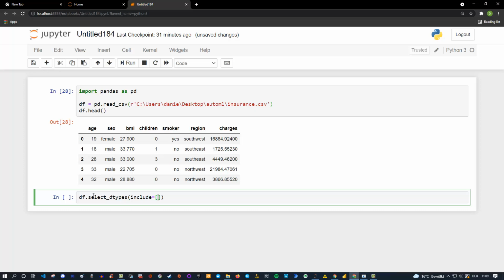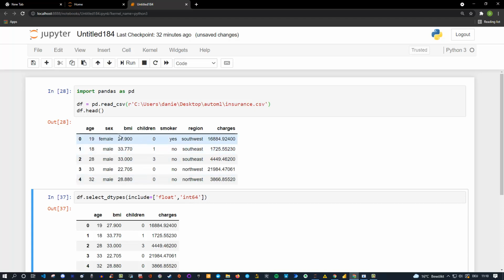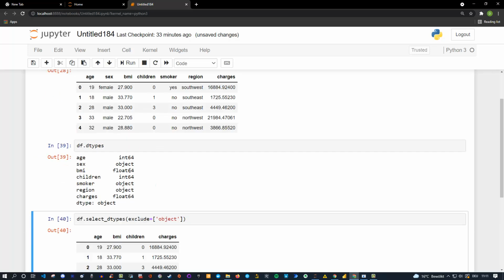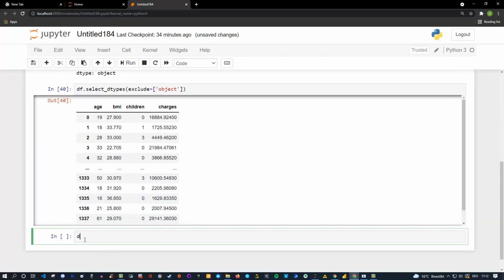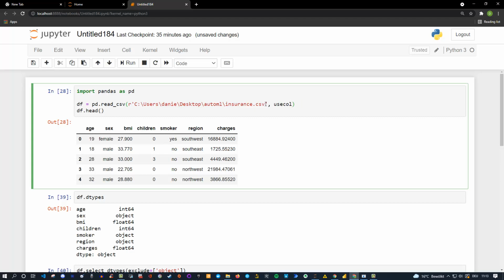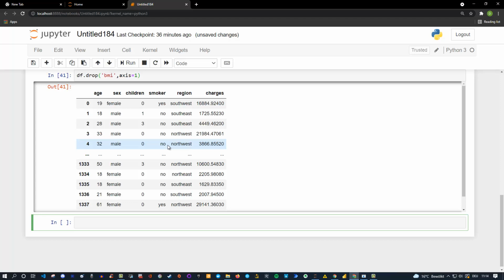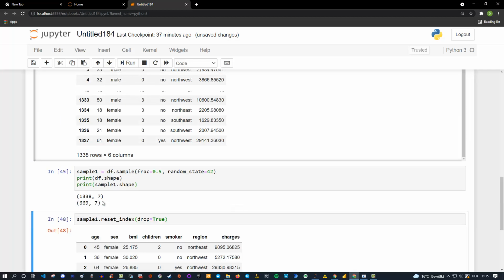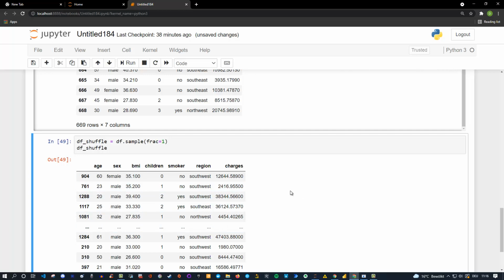Python Pandas Tips and Tricks Part 2